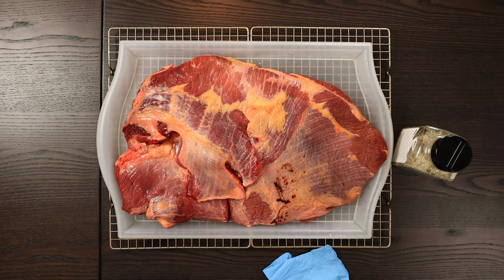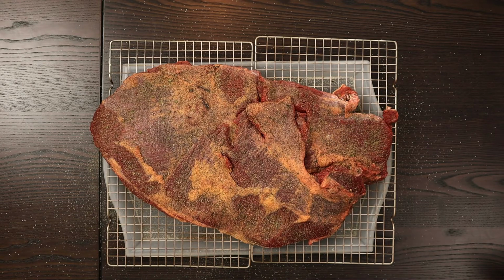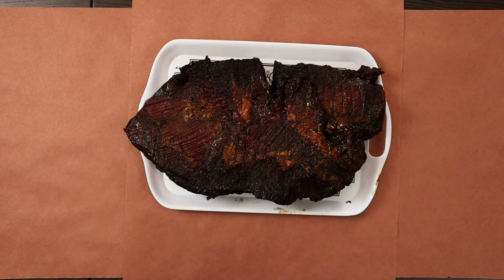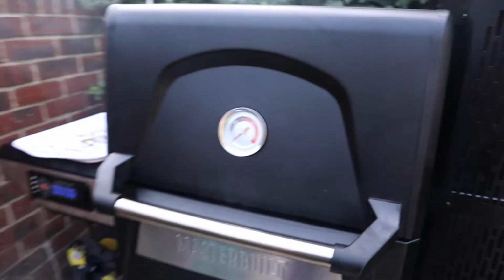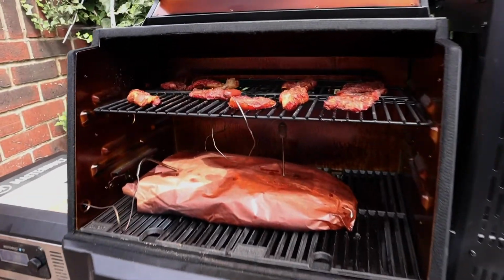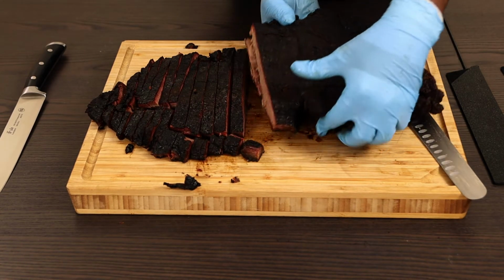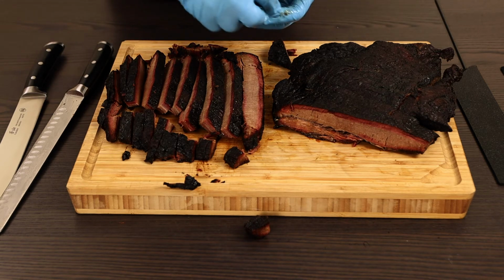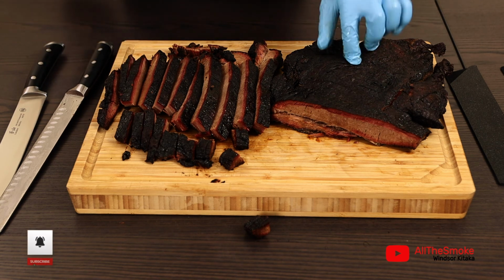I Smoked Brisket 💨🥩For 16 Hours ... Well 🤫🤔👍🏾👎🏾🤏🏾👌🏾🥺😬 | My First Time | SmokeHouse | All The Smoke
Video Details:
Cut - Brisket [Flat & Point]
Butchers - Murray Bros

Filming Gear
SMALLRIG Cage for Canon EOS M50
SMALLRIG 7” Magic Arm
Sinvitron® 11” Magic Monitor Arm
Magnetic Dry Erase Board
UGREEN Micro HDMI to HDMI Adapter
Sigma EX HSM OS DC 17-50mm f/2.8
ESDDI 79 inches Aluminium Tripod
BOYA BY-M1 3.5mm Lavalier Microphone
Vinyl Photography Backdrop
Phot-R 3x3m Studio Background Support System
Tripod Ball Head with 1/4 Inch Quick Shoe Plate
FEELWORLD FW760
Canon EOS M50 and EF-M 15-45 mm f/3.5-6.3
Canon EF-S 17-55 mm f/2.8 IS USM Lens
Zoom H4n Pro/UK Handy Recorder
VILTROX EF-EOS M Lens Adapter Converter
Neewer Field Monitor Quick Release Plate
Lexar Professional 1667x 64GB SDXC UHS-II Card
Fovitec 2500W Video Studio Lighting Kit